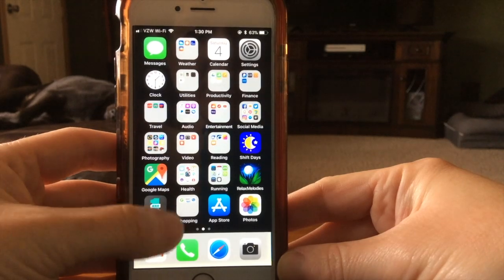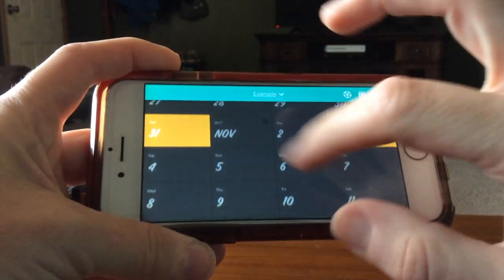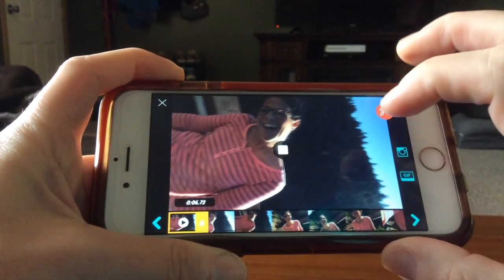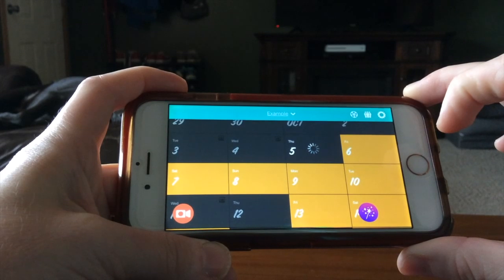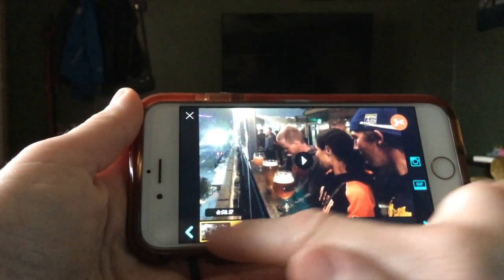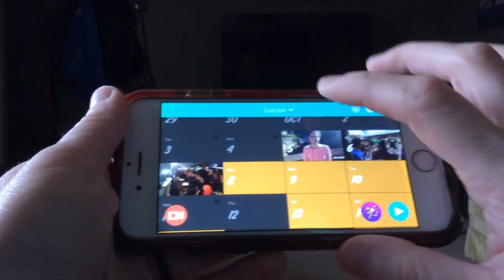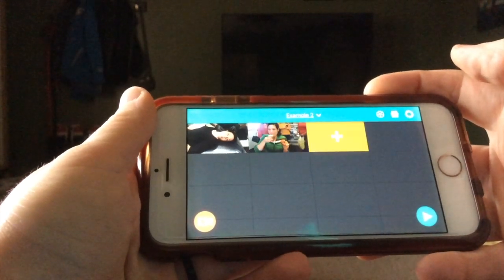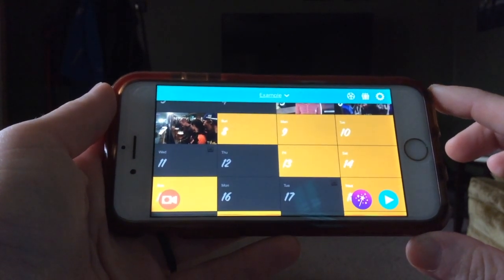1 Second Everyday Tutorial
A tutorial showing how to use the 1 Second Everyday (1SE) app.